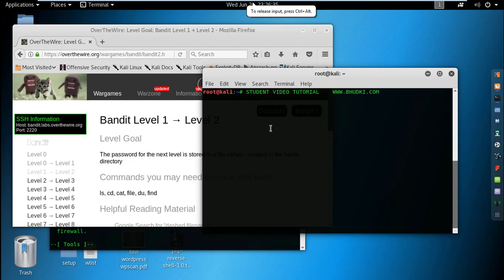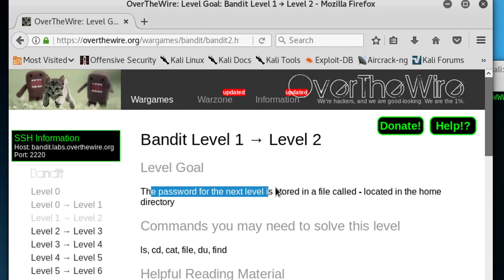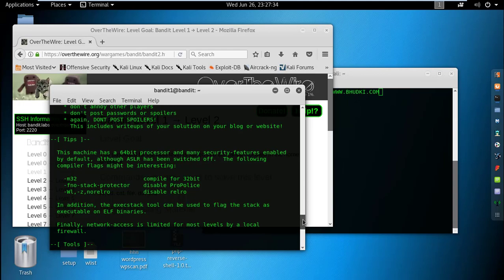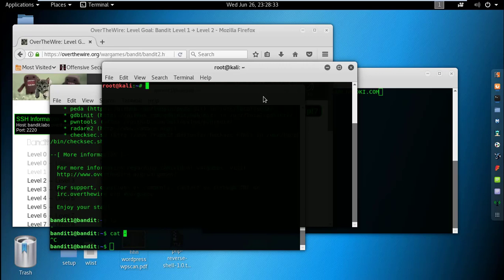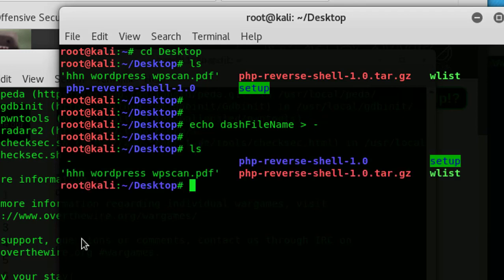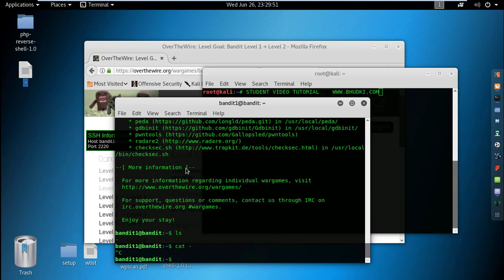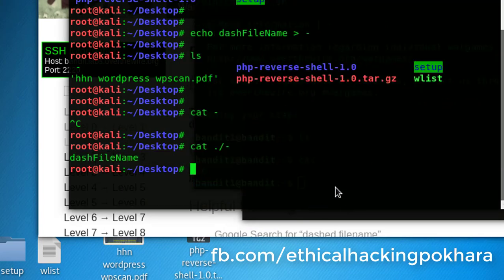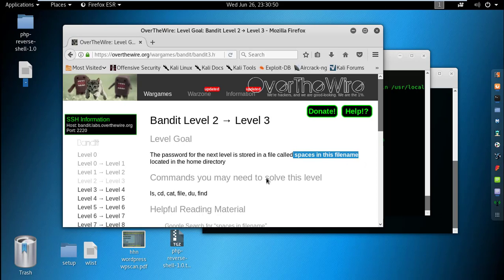[Kali Linux] CTF Bandit : Level 1 → Level 2 [Over the wire]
Level 1 to level 2, Bandit from OverTheWire CTF type learning and practice security. This is walkthrough video on level 1 to level 2 of Bandit capture the flag and how to get into level 2. This is second video of CTF. Dashed Filename and how to access is shown in this video.